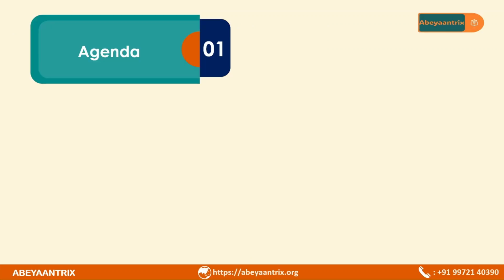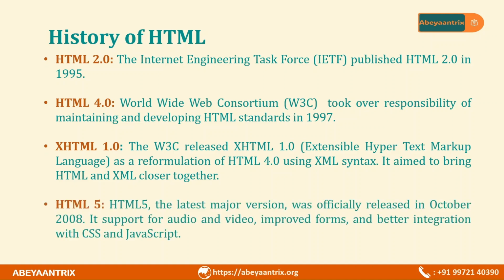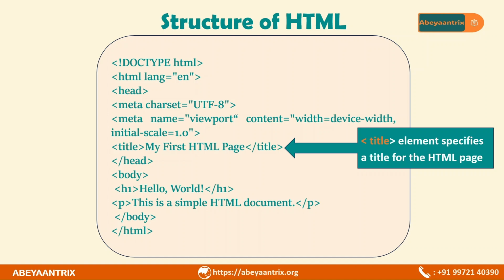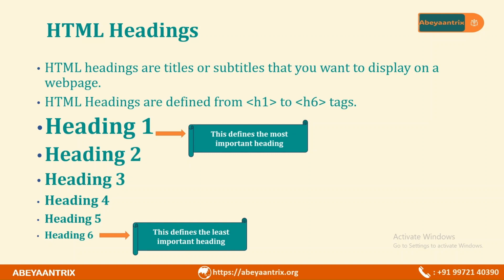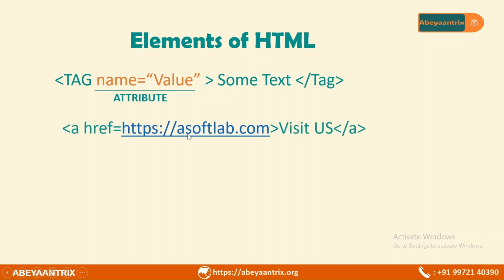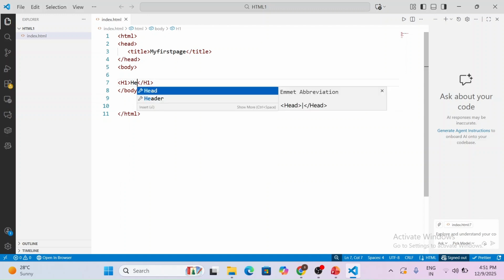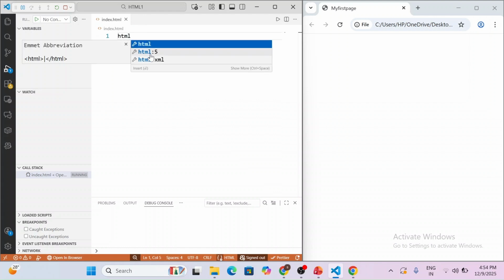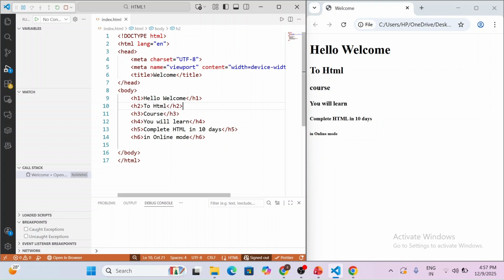Full Stack Java Course 2026 | Lesson 03 - What is HTML & Why It Exists?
In this video, you will learn what HTML is and why it is used in web development. This is your first step into building real web pages.

📌 Topics Covered:
✔ Structure of a basic web page
✔ How browsers understand HTML
✔ Real-world examples

💼 We also provide:

* Placement Support